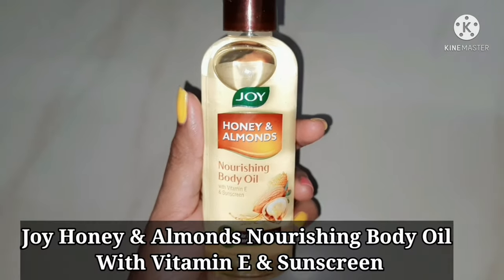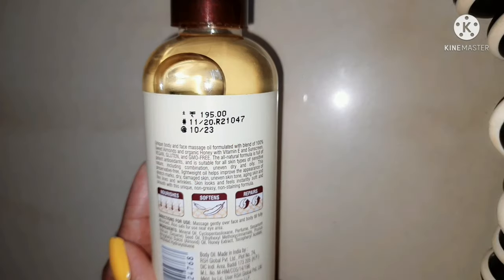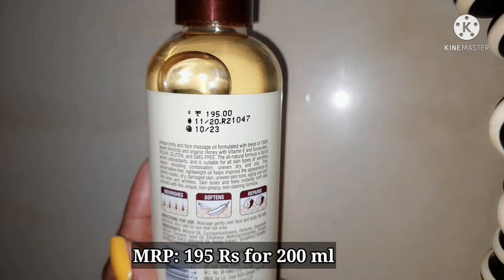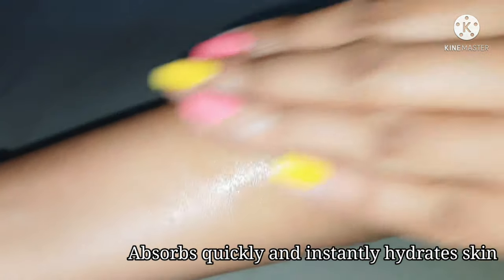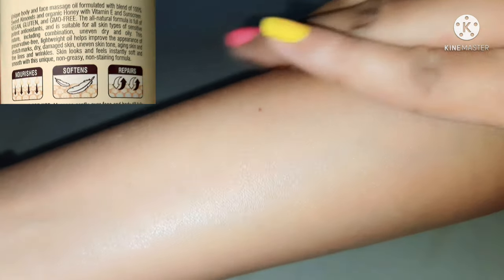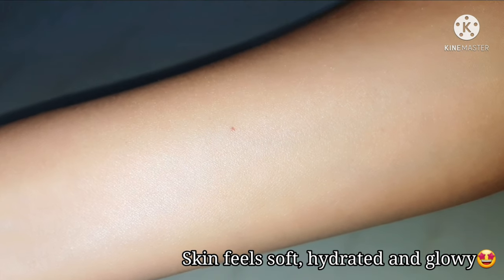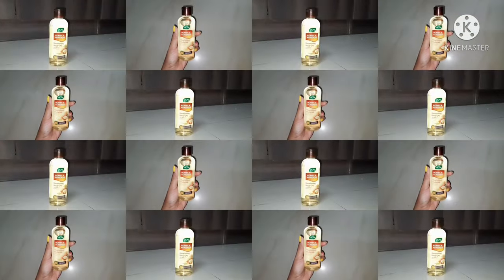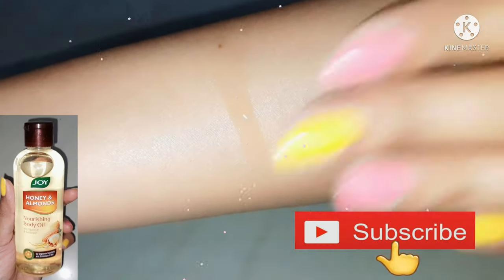Joy Honey & Almonds Nourishing Body Oil, With Vitamin E & Sunscreen | joy body oil review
MRP: 198 Rs for 200 ml

Pros:
Hydrates skin and keeps skin soft and supple.
Lightweight formula
Quick absorbing
Skin looks healthy
Good for dry skin and also all skin types for winters

Con: contains mineral oil